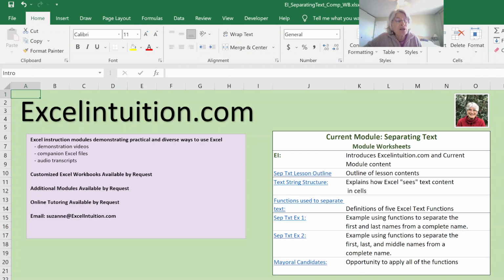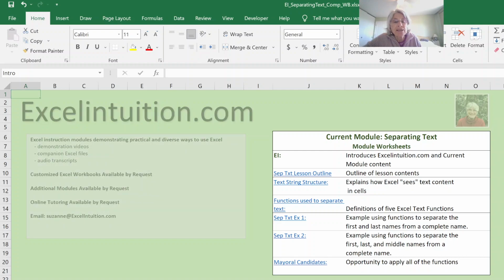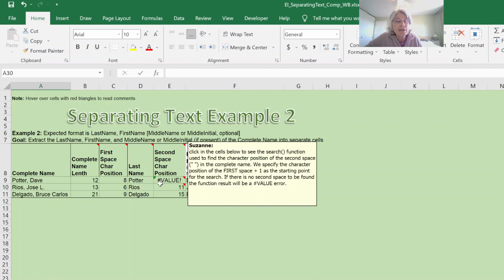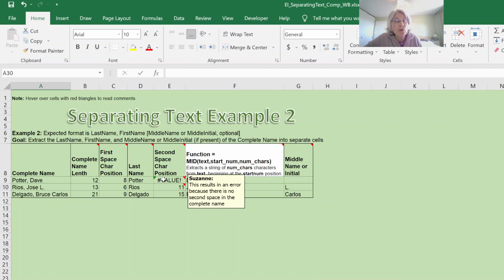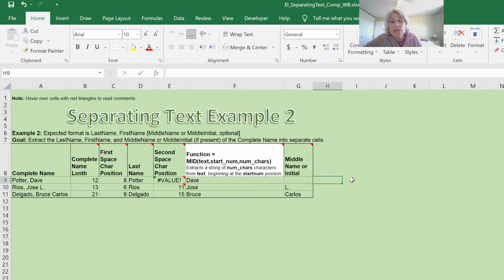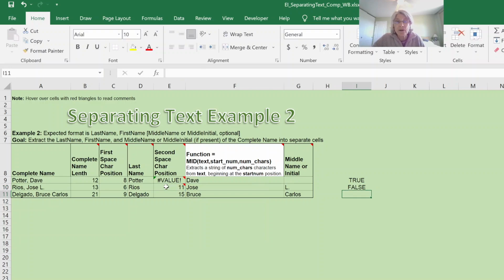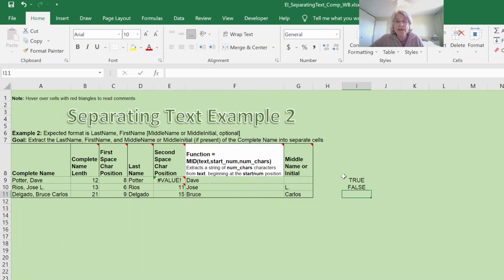Excel Iserror Function Example 1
View an example of MS Excel Spreadsheet's Iserror Function used effectively, testing for a 2nd space in a "Complete Name." Download your own copy of our companion workbook to explore and learn